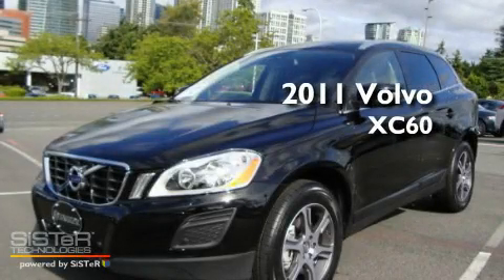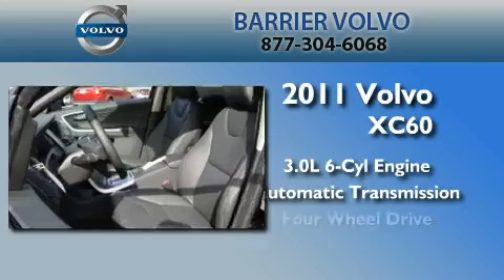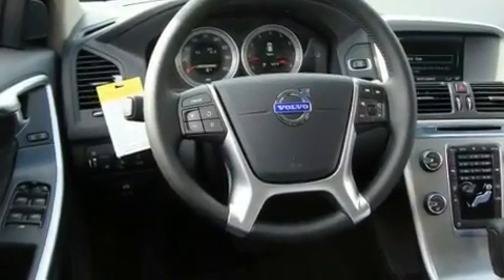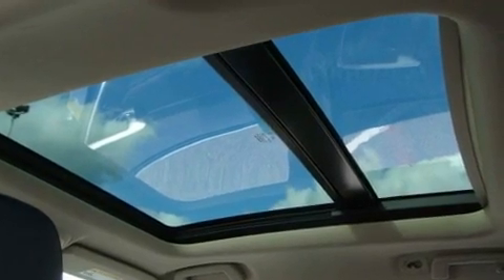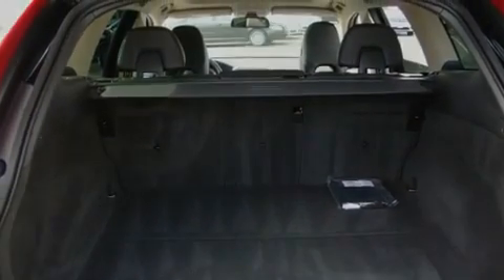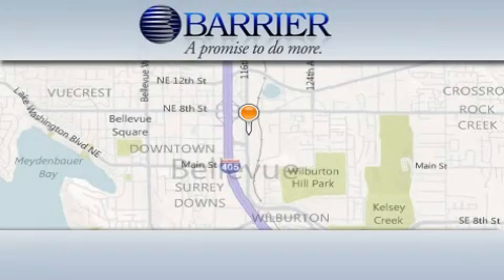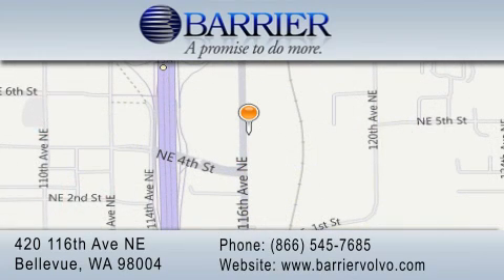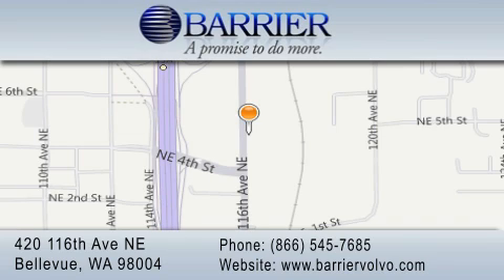2011 Volvo XC60 Bellevue WA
Year : 2011
 Make : Volvo
 Model : XC60
 Engine : 3.0L 6CYL TURBO
 Trans . : Automatic
 Exterior : Black
 Miles : 25
 Interior : Black
 Stock : 219226

 2011 Volvo XC60 Bellevue WA